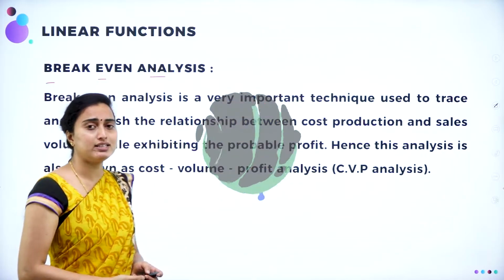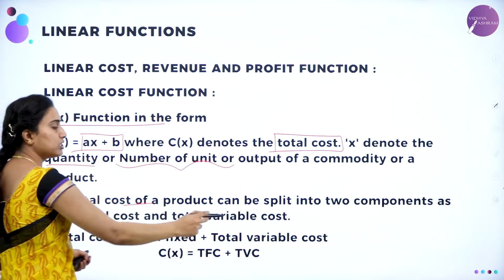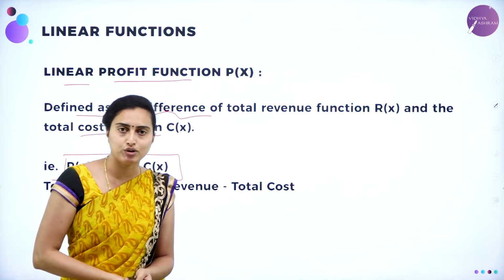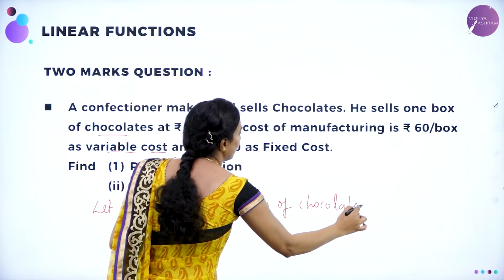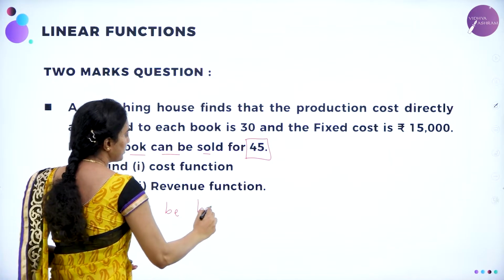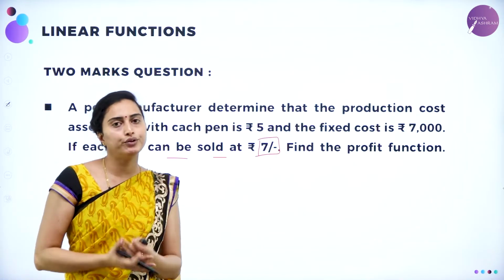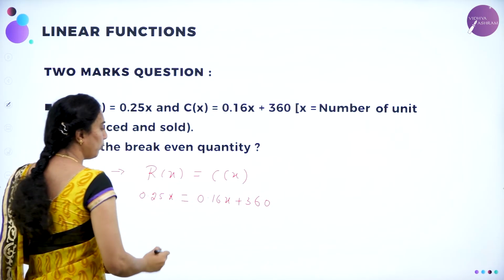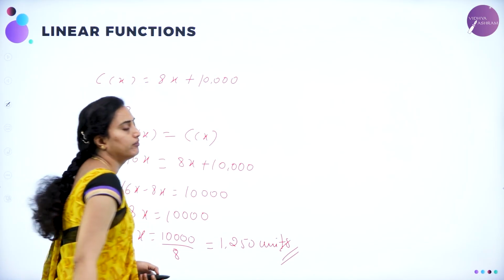DAY 93 | BASIC MATHS | I PUC | LINEAR FUNCTION | L1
Class : I PUC
Stream : COMMERCE
Subject : BASIC MATHS
Chapter Name : LINEAR FUNCTION
Lecture : 1